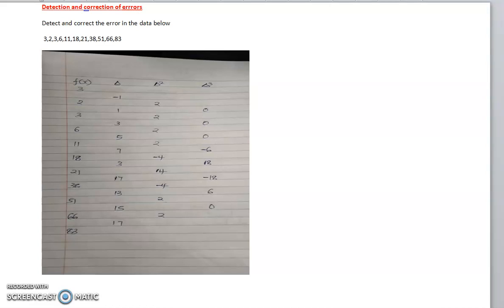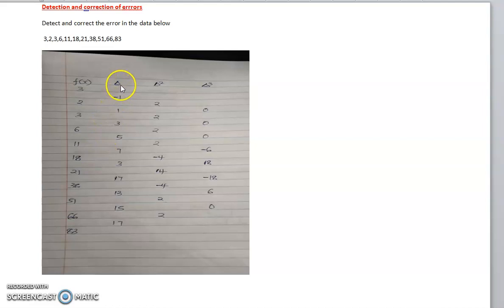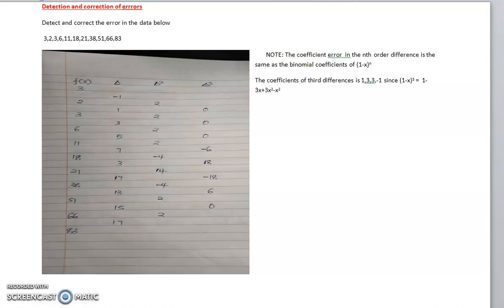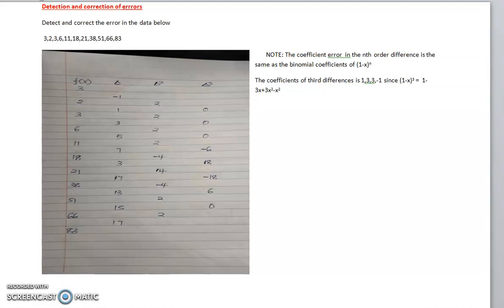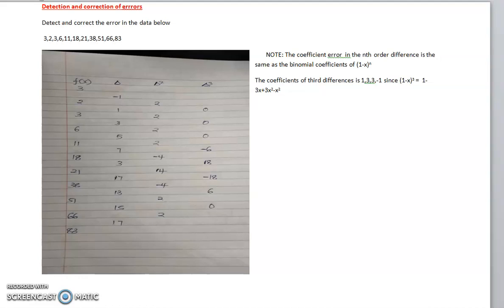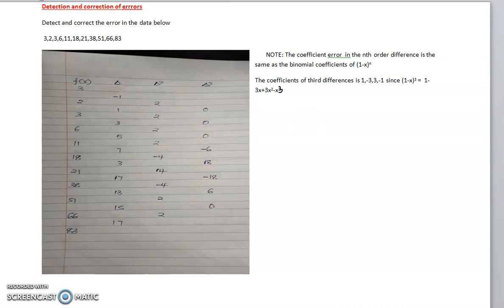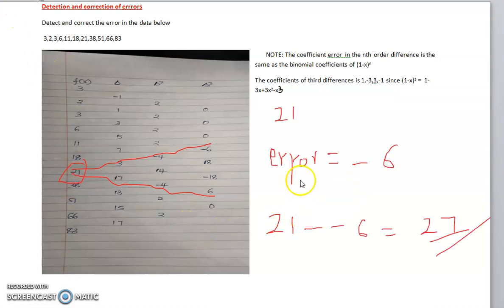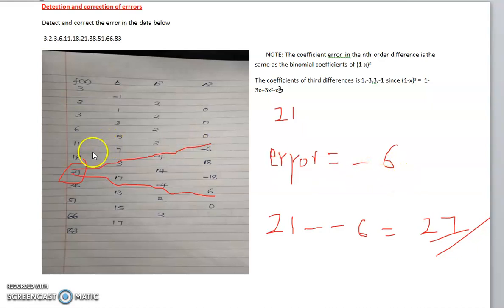DETECTION AND CORRECTION OF ERRORS IN NUMERICAL ANALYSIS